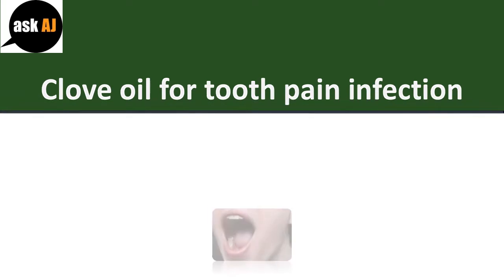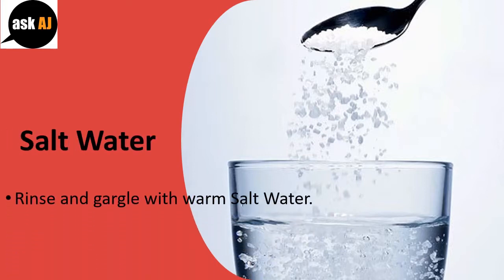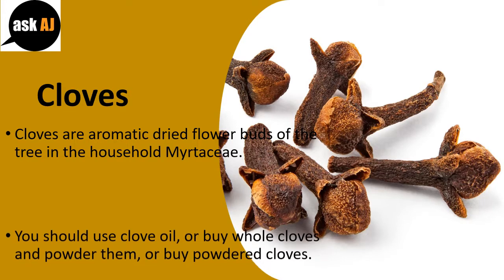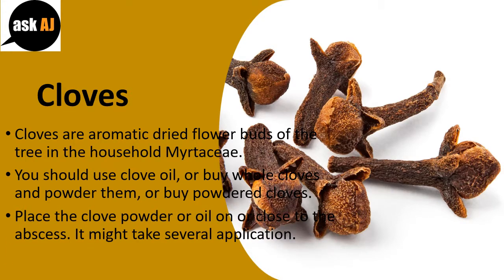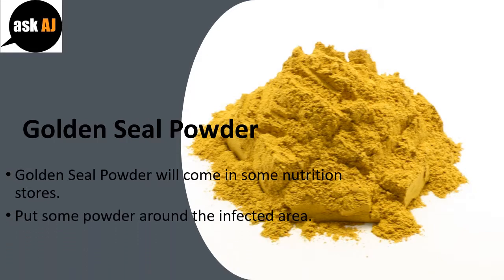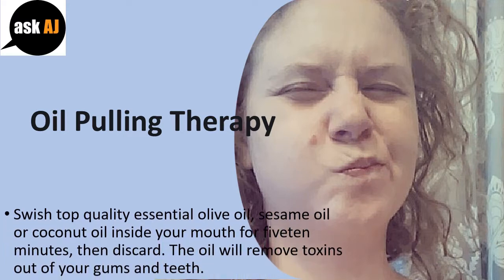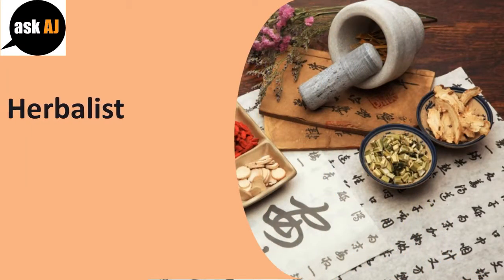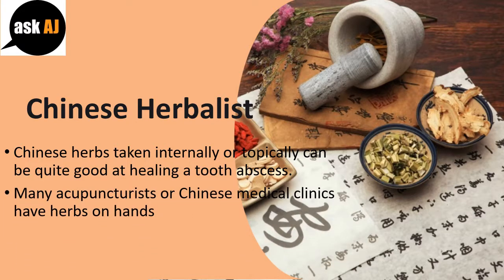clove oil for tooth pain infection | Cloves - Salt Water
" Clove oil for tooth pain infection.

Salt Water.
Rinse and gargle with warm Salt Water.

Cloves.
Cloves are aromatic dried flower buds of the tree in the household Myrtaceae.
You should use clove oil, or buy whole cloves and powder them, or buy powdered cloves.
Place the clove powder or oil on or close to the abscess. It might take several application.

Golden Seal Powder.
Golden Seal Powder will come in some nutrition stores.
Put some powder around the infected area.

Huang lian (coptis root).
This can be a chinese dietary supplement also it can stop tooth infections or tooth pain.

Oil Pulling Therapy.
Swish top quality essential olive oil, sesame oil or coconut oil inside your mouth for fiveten minutes, then discard. The oil will remove toxins out of your gums and teeth.

Chinese Herbalist.
Chinese herbs taken internally or topically can be quite good at healing a tooth abscess.
Many acupuncturists or Chinese medical clinics have herbs on hands